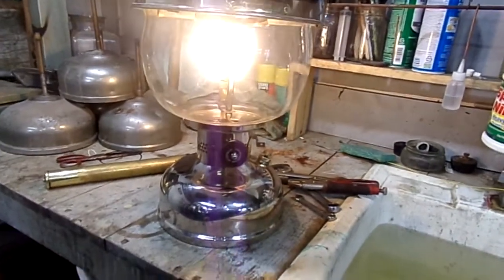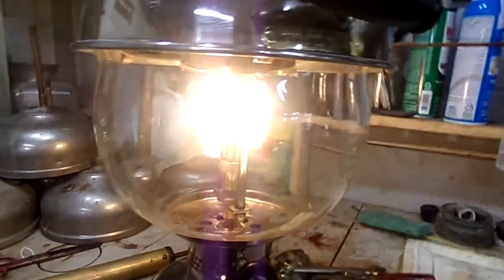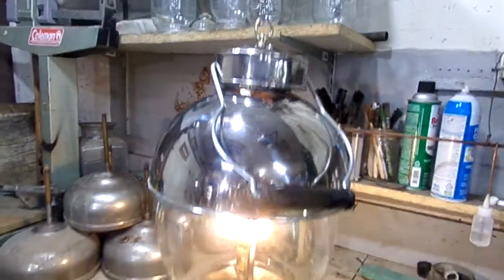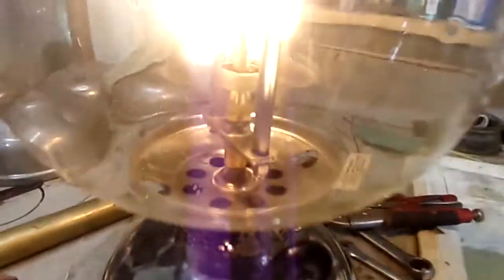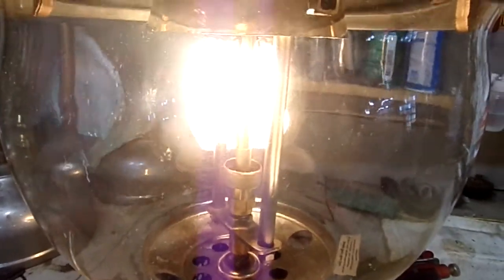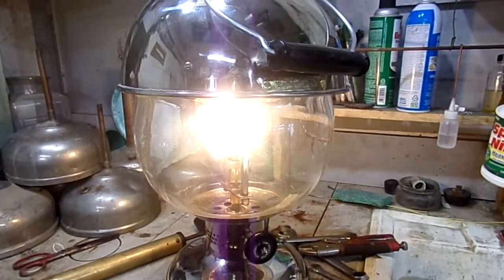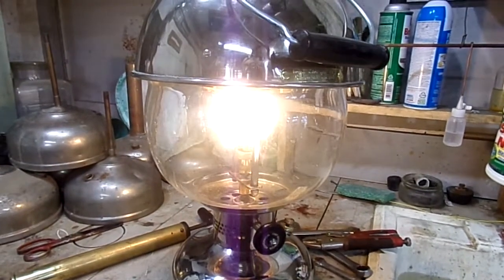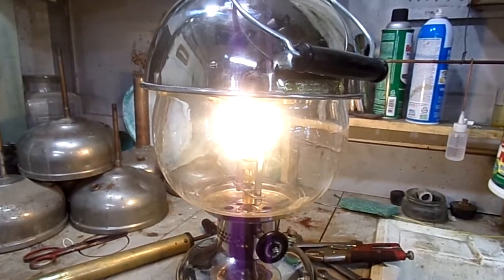First fire Keith Ts 316T Arc Lantern ~~#21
a new born 316T Arc Lantern from the Camp Wounded Dog Workshop